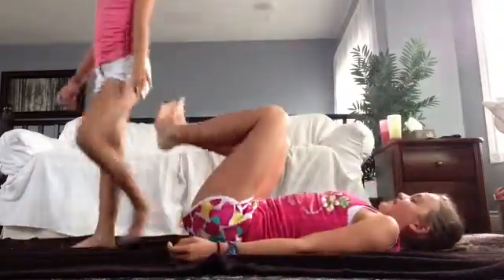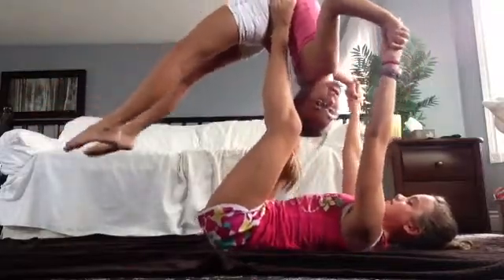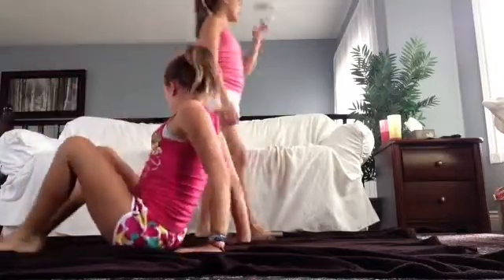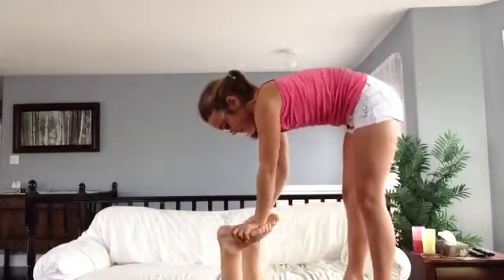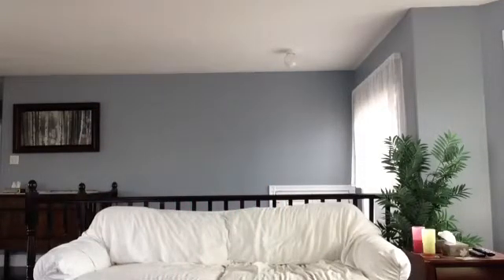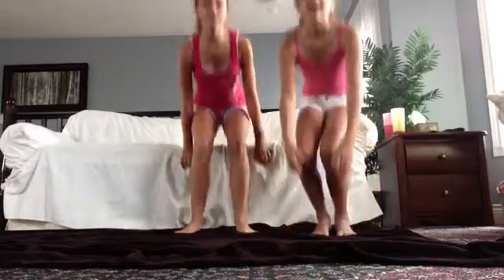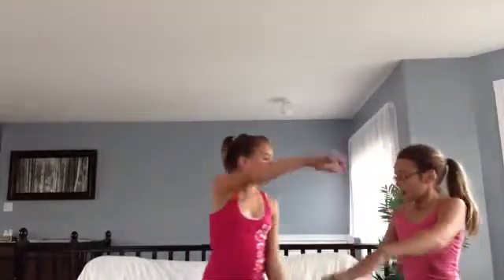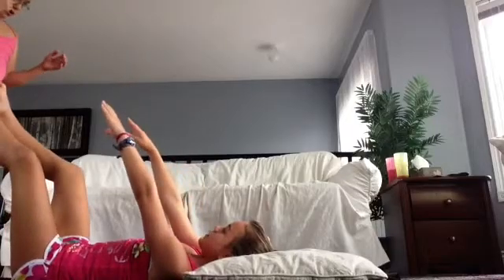Easy Acro Tricks For Two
Here are some acro tricks that me and my friend thought would be fun. Also the "Super Star" version is the same tricks but with a twist for those who are a bit more advanced.